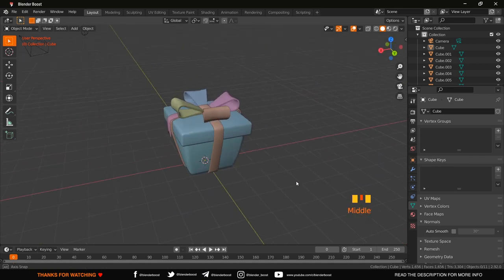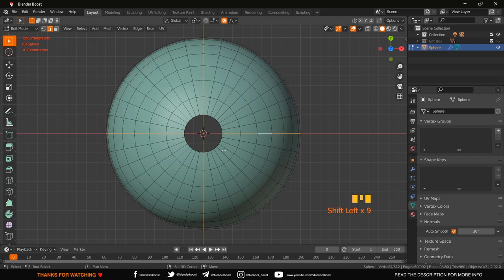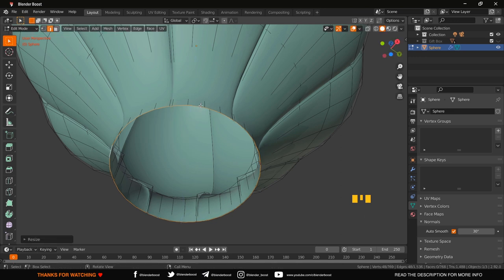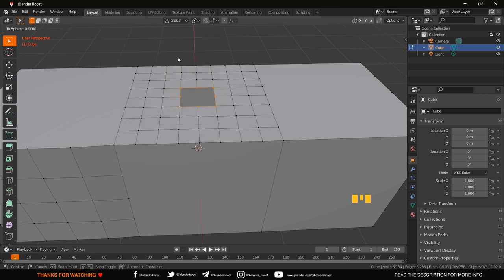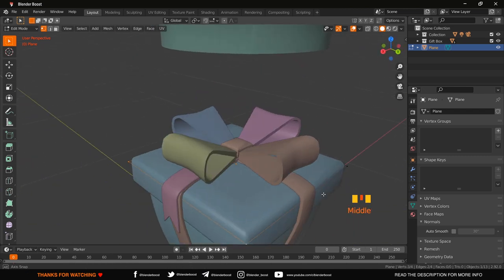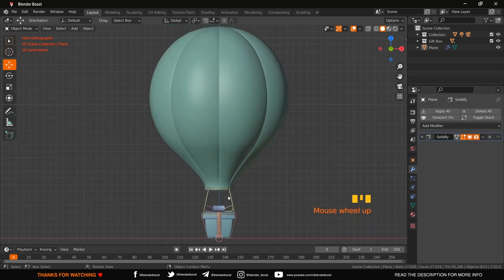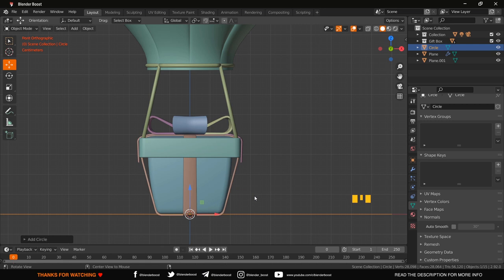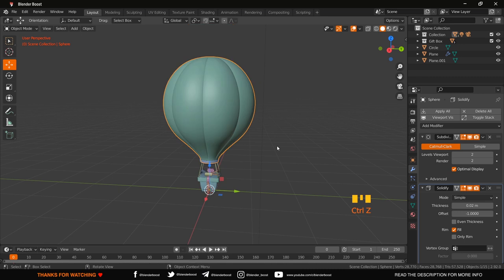Hot air balloon | happy birthday BLENDER PROCEDURAL ANIMATION LOOP - PART 02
Blender 3D cartoon hot air balloon with a gift box animation loop tutorial - part 02..! We uploaded our second part of the procedural animation loop tutorial series. This tutorial may be an easy blender tutorial for anyone can follow along. in the first lesson; we talked about the modelling part of the gift box.  In this lesson, you will learn how to make a cartoon-looking hot air balloon in blender 3d software.